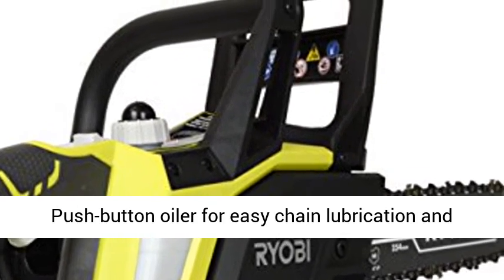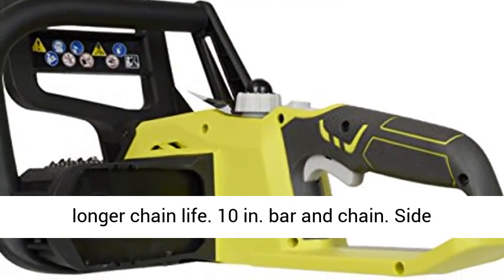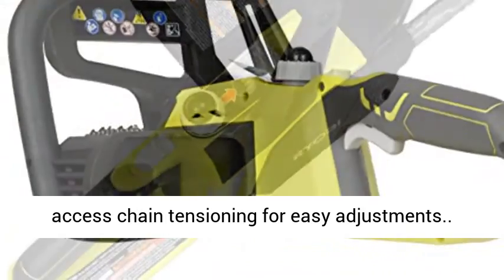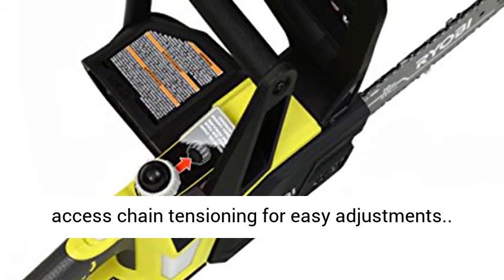Ryobi P546 10 in ONE+ 18 Volt Lithium+ Cordless Chainsaw Tool Only Battery and Charger NOT Includ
Ryobi P546 10 in. ONE+ 18-Volt Lithium+ Cordless Chainsaw (Tool Only - Battery and Charger NOT Included) BATTERY AND CHARGER NOT INCLUDED
Push-button oiler for easy chain lubrication and longer chain life
10 in. bar and chain
Side access chain tensioning for easy adjustments"